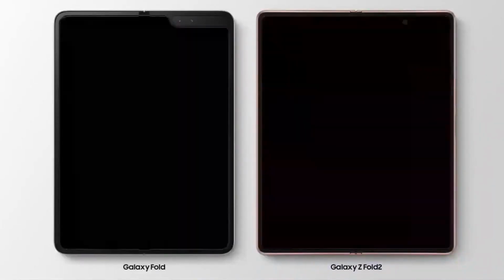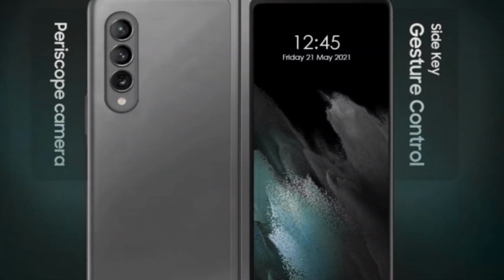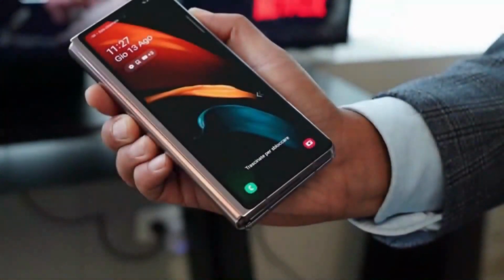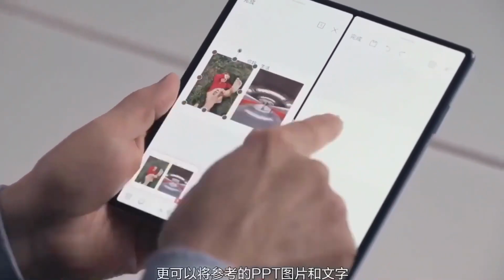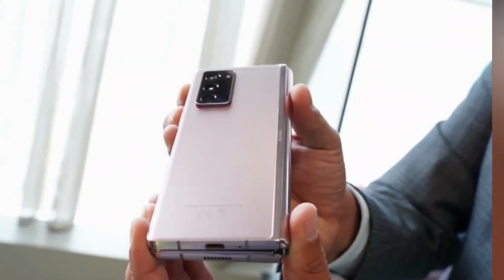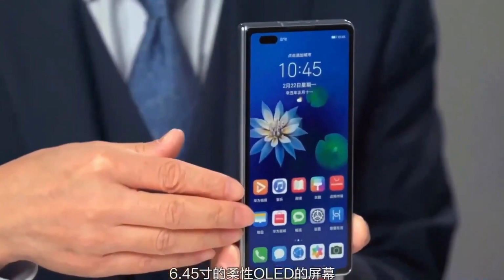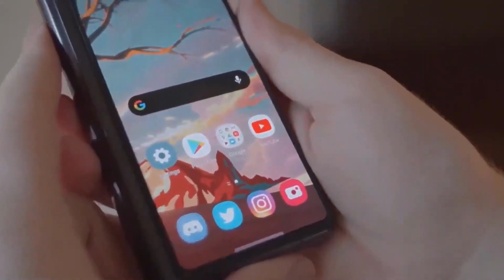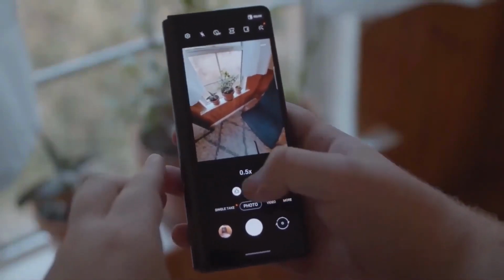Samsung Galaxy Z Fold3 Release Date, Price, And Specs WOW.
Samsung Galaxy Z Fold3 has been added a new gesture control and The Samsung Galaxy Z Fold3 is one of the company's most anticipated smartphones in 2021. This is a foldable device that is supposed to replace this year's Galaxy Note handset. It is expected to become the first foldable smartphone to support Samsung's S Pen stylus.

✅LG Phones

✅Huawei Pro Phones

✅OnePlus Phones